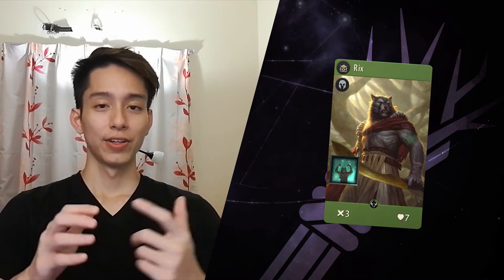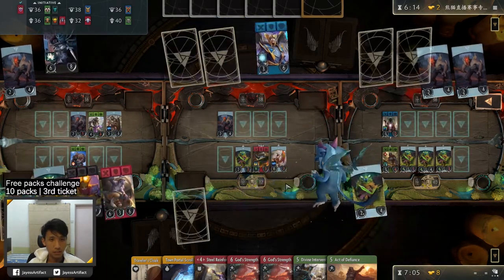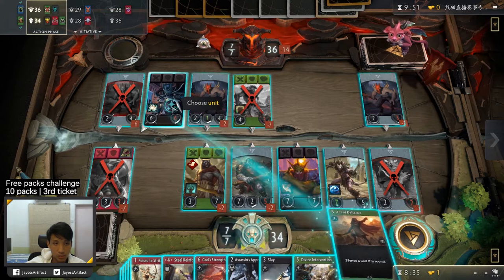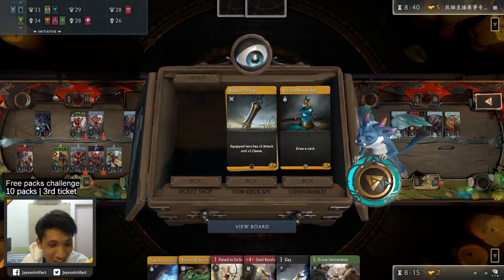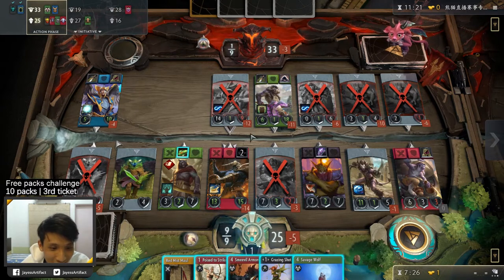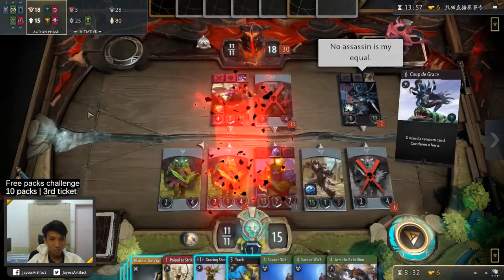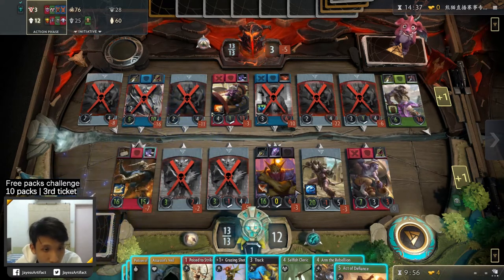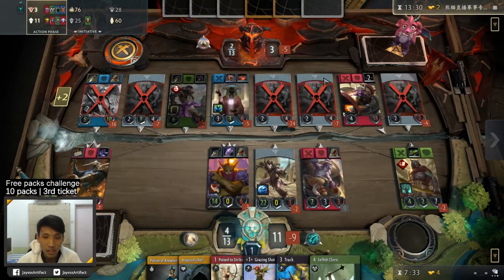Artifact: The Ultimate sac-RIX-fice!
With Rix's rapid deployment? How can we abuse it?
How about with Bracers of Sacrifice!